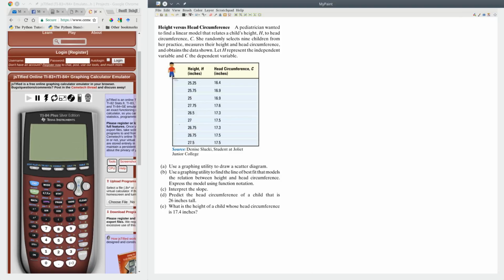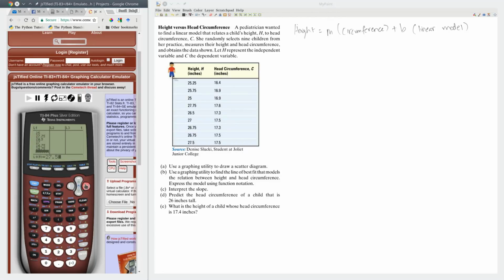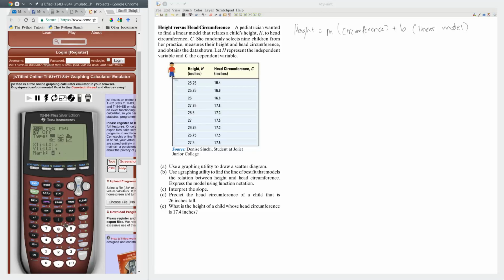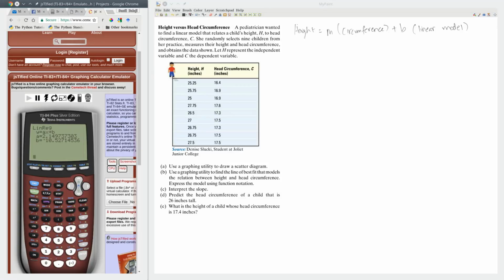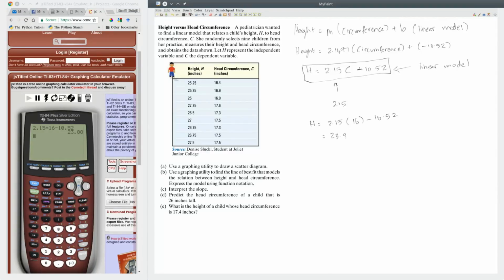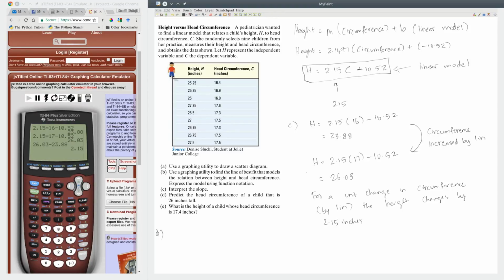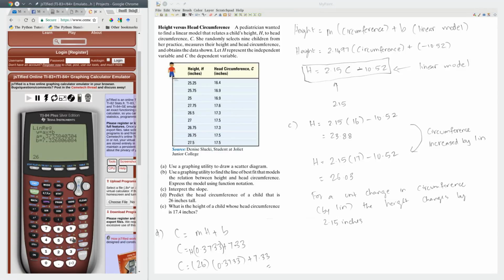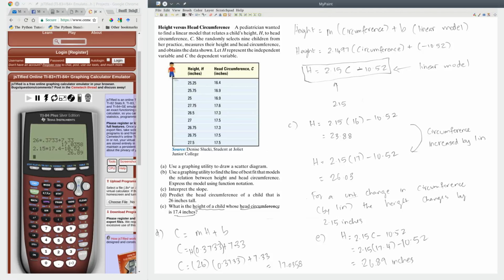Linear Models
Application problems using linear models and the regression function using TI-84 Scientific Calculator.